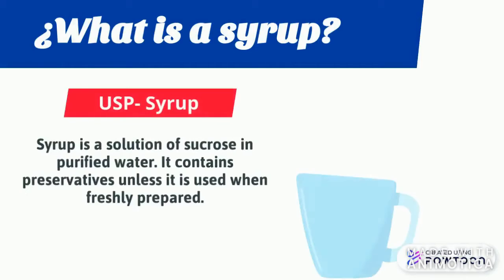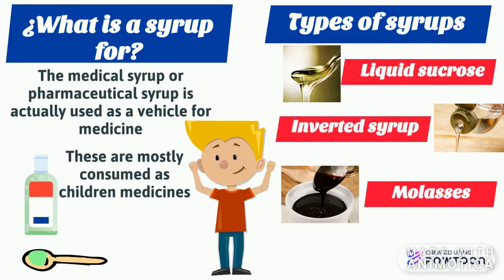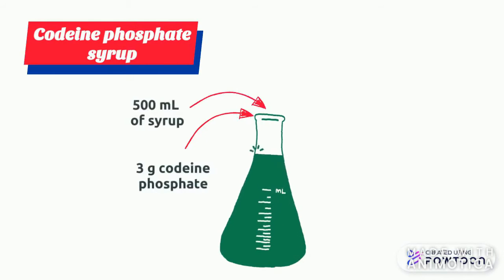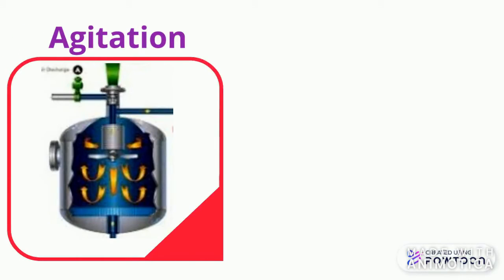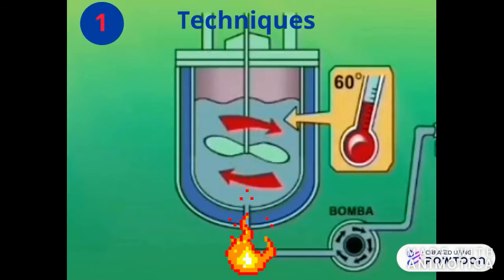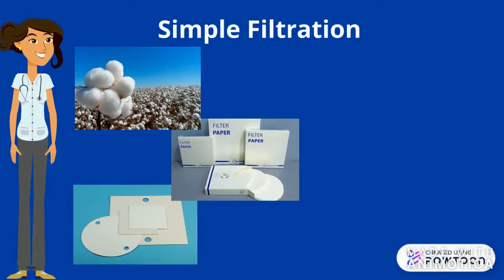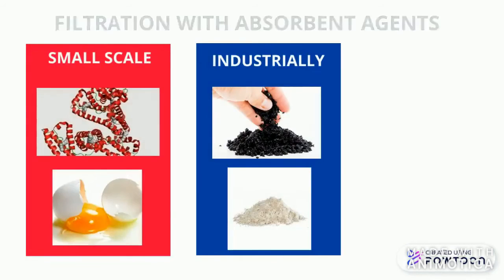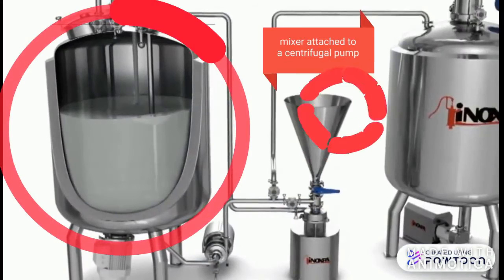Syrups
Made by:
Paula Andrea Diaz
Adriana Lucia Merchan
Natalia Meza
Angelica Maria Niño
Lina Mariana Prieto
Sayra Julieth Salamanca

Deumal Abizanda, J. (2014). Sistemas de control de un filtro prensa (Bachelor's thesis, Universitat Politècnica de Catalunya).
Trujillo U. (2013)  Clarificación de Jarabes. Recuperado de
USP29-NF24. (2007). Pharmacopeia. Page 3447.
Featherstone, S. (Ed.). (2015). A complete course in canning and related processes: Volume 3 Processing Procedures for Canned Food Products. Woodhead Publishing.
Calvo B, Esquisabel A, Hernández R, Igartua M. (2015). Jarabes y disoluciones orales. Recuperado de